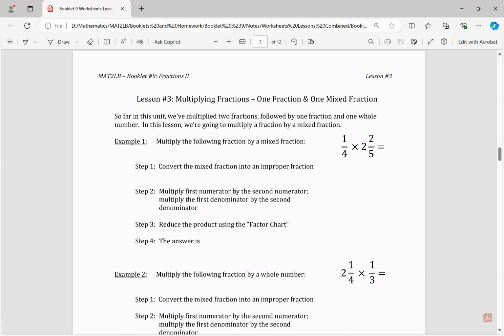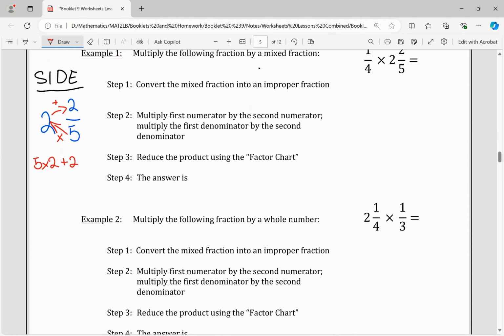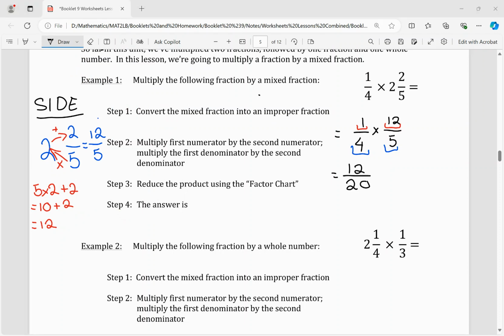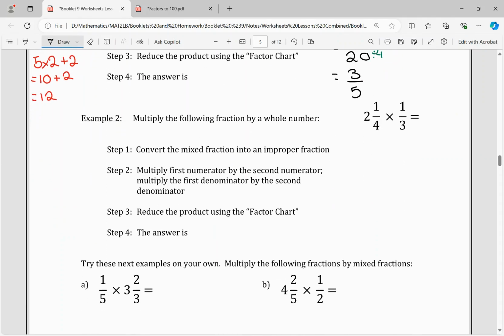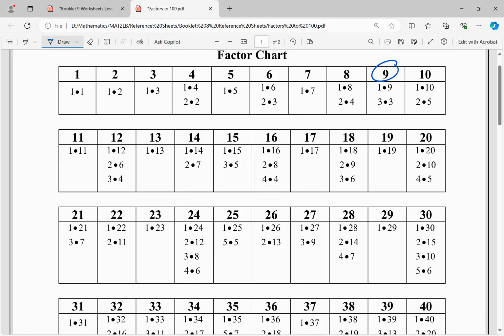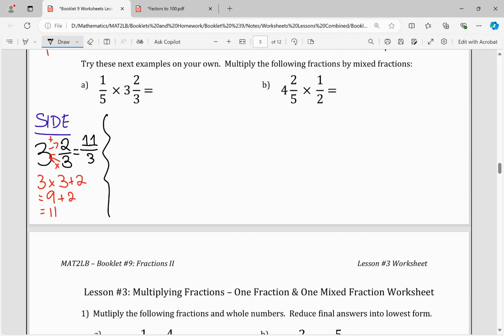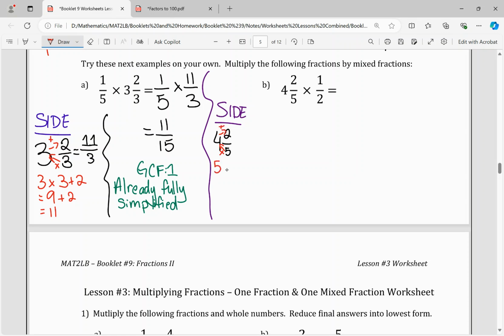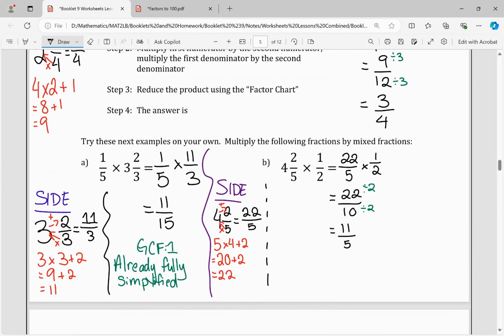2L - Booklet 9 Lesson 3